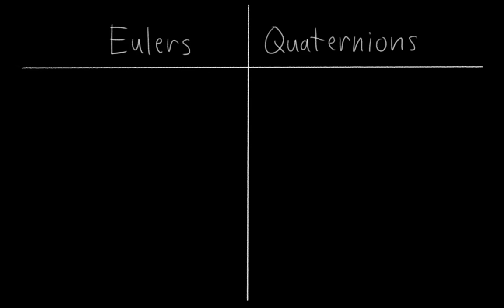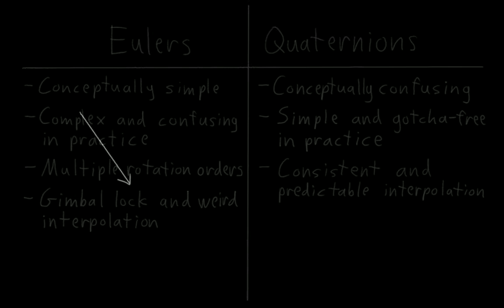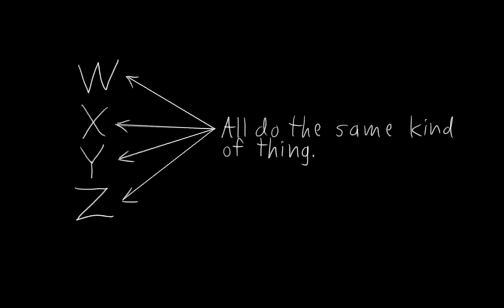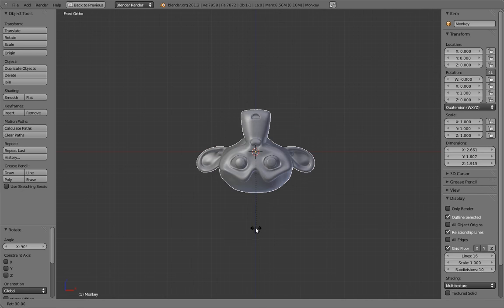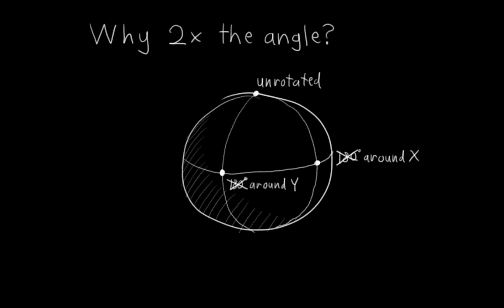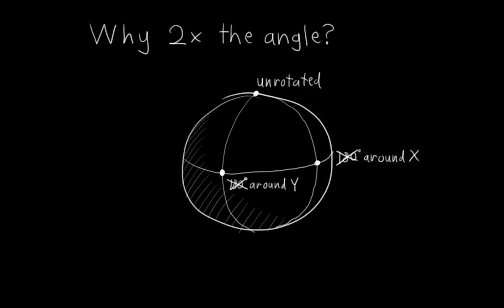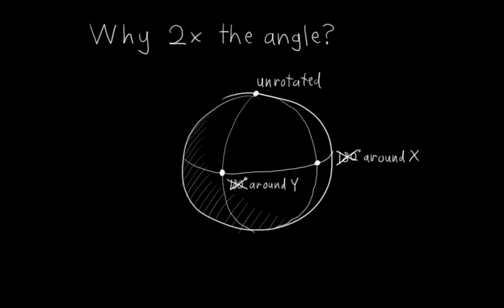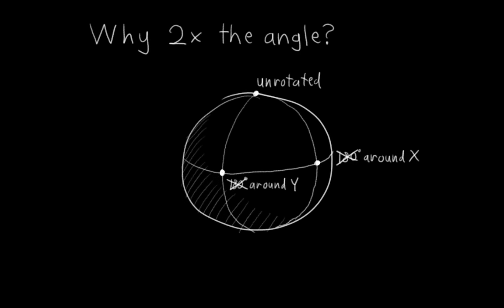04 3D Bouncy Ball 05 Quaternion Rotation